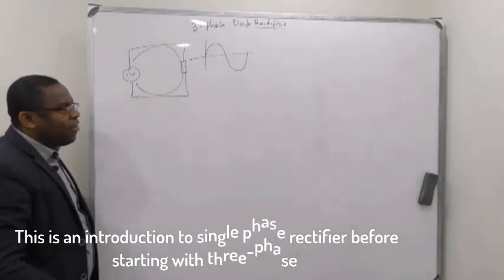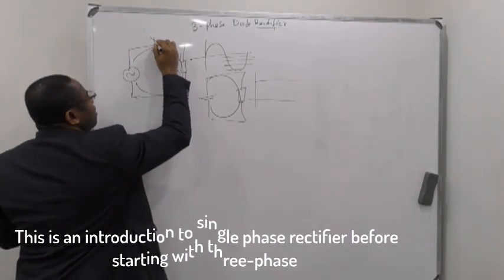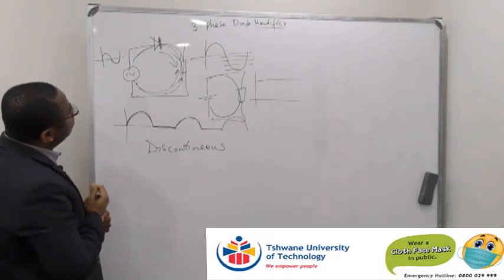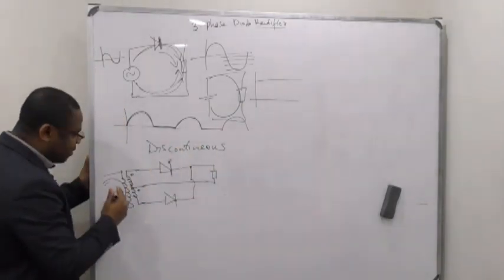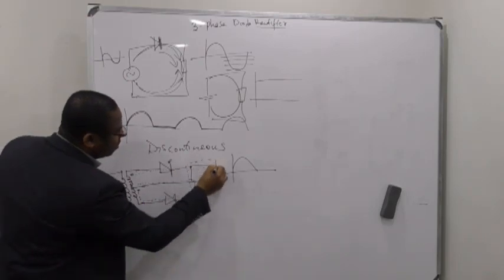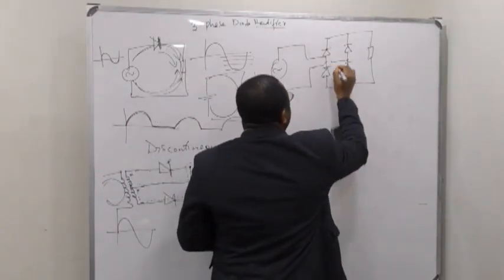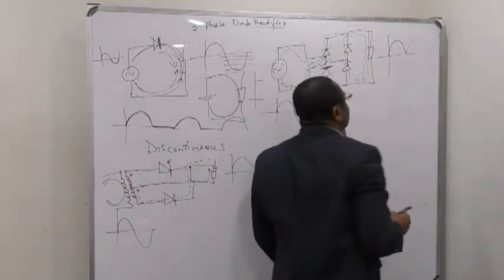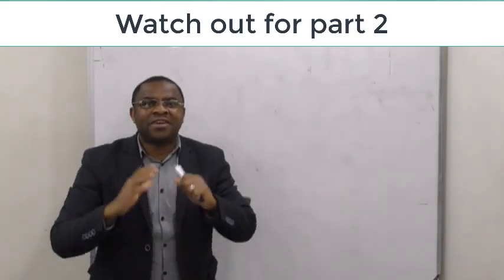Three-phase diode Rectifier Part 1